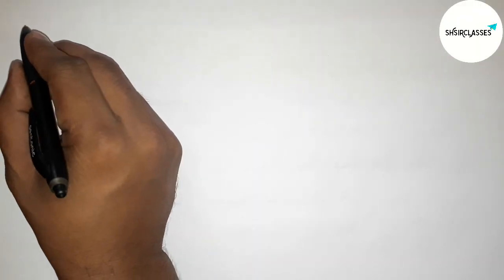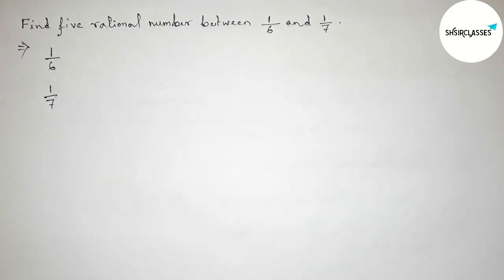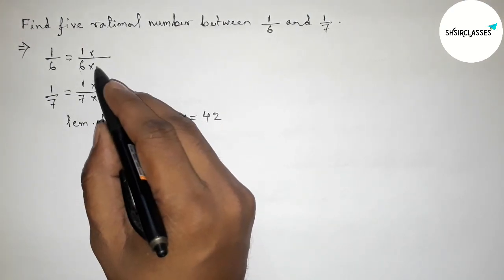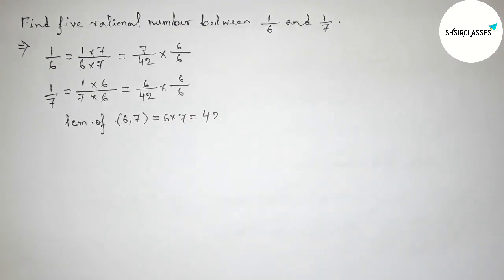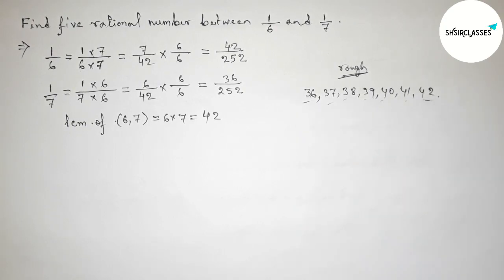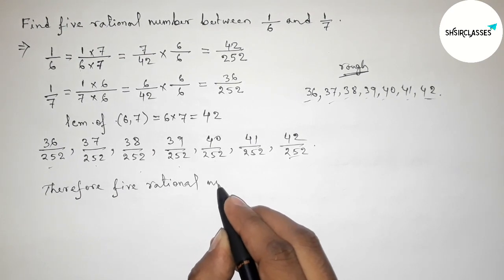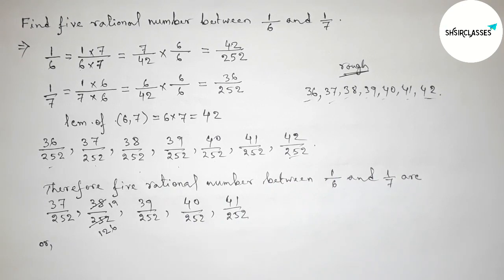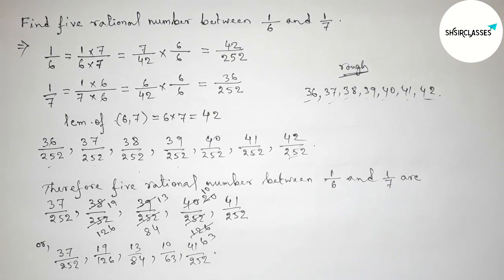Find five rational number between 1/6 and 1/7.@SHSIRCLASSES.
In Easy Way how to find five rational number between 1/6 and 1/7.@SHSIRCLASSES. Real Numbers.